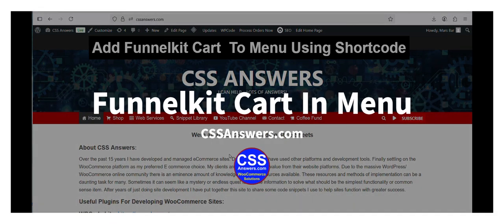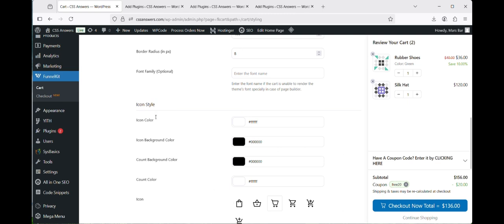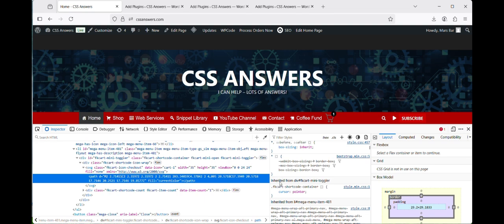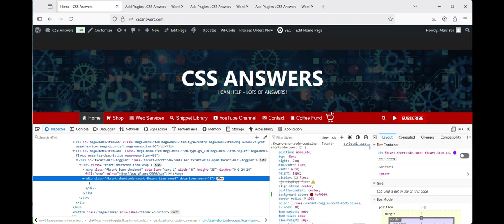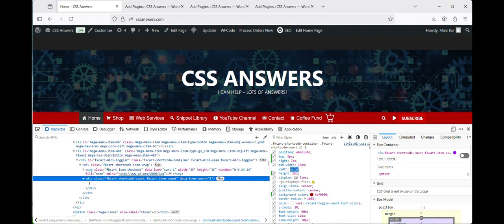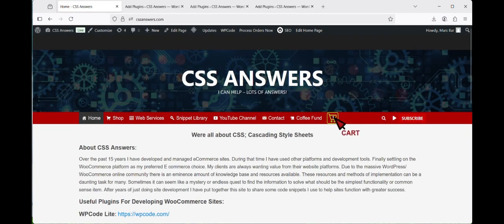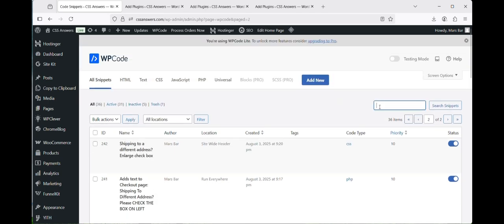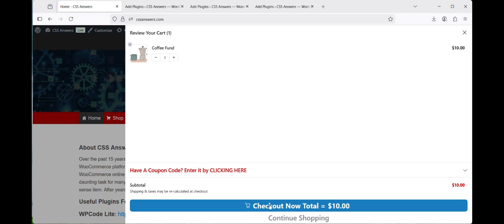Funnelkit Cart (Free Version) Add To Any Menu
In this video I go over how to place the Funnelkit Cart in any menu, anywhere on the menu using a shortcode method. Very easy to do, learn about CSS styling of the cart. Code snippet's available free at cssanswers.com. There is a Coffee fund on the site so if I help you send some coffee my way.